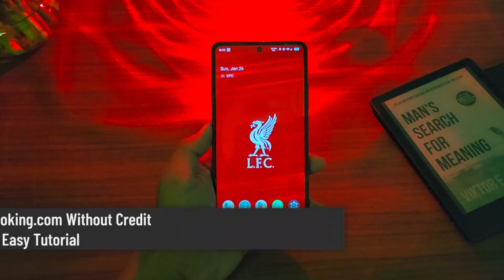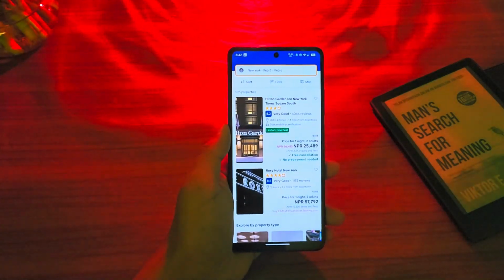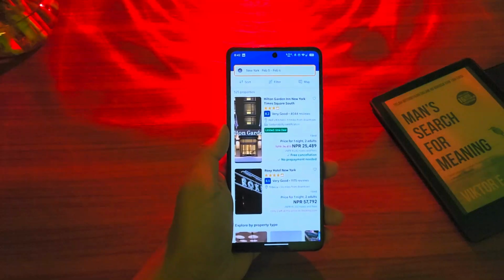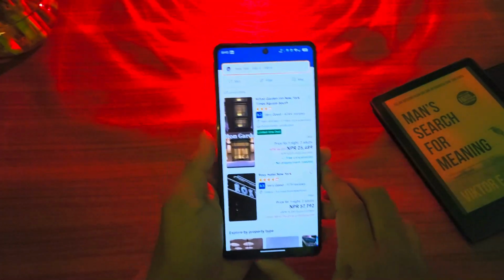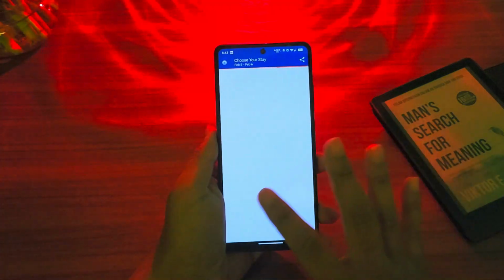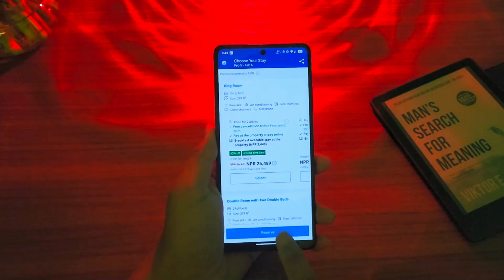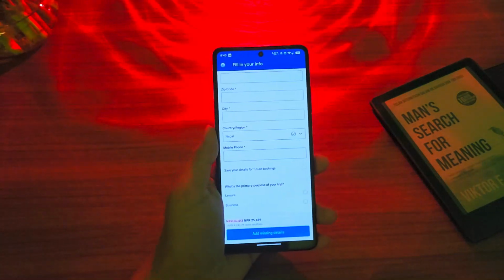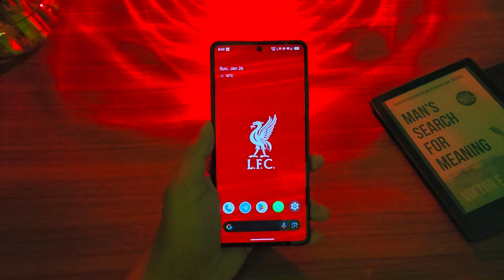How To Book Hotel In Booking.com Without Credit Card (2025) Easy Tutorial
Booking a hotel on Booking.com without using a credit card is possible, but it depends on the property’s payment and reservation policies. Many properties on the platform offer options such as "No prepayment needed" or "Book now, pay later," allowing you to reserve a room and pay upon arrival.

To do this, start by visiting Booking.com or opening the app. Search for your desired destination and select your travel dates. Once the search results load, look for filters or options that allow you to refine your search.

When browsing the property listings, pay attention to details in the descriptions. Look for labels such as "No prepayment needed" or "Pay at the property." These indicate that the property allows you to reserve a room without paying upfront or using a credit card.

Once you find a property that meets your requirements, click on it to view more details. Choose your preferred room type, review the conditions, and select the "Reserve Now" or similar option. You may be asked to provide some basic personal information to confirm your reservation. In some cases, properties may allow payment upon arrival using alternative methods like cash or debit cards.

This option is not available for all properties, so it’s important to carefully review the booking terms before proceeding. By following these steps, you can easily book accommodations on Booking.com without needing to use a credit card upfront.

Timestamps:
0:00 Introduction
0:02 Booking Without a Credit Card Overview
0:08 Searching for Properties on Booking.com
0:19 Using Filters to Find "No Prepayment" Options
0:31 Reviewing Property Terms for Payment Flexibility
0:41 Selecting the Room and Reserving
0:53 Providing Details to Confirm Reservation
1:02 Paying at the Property